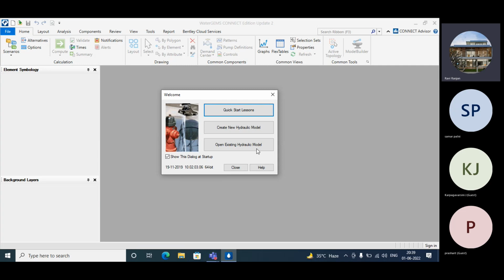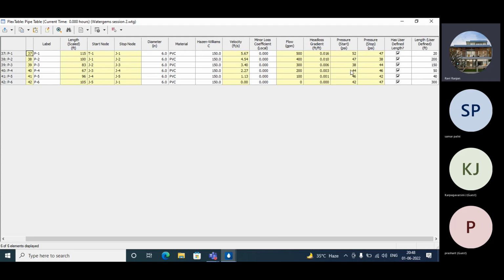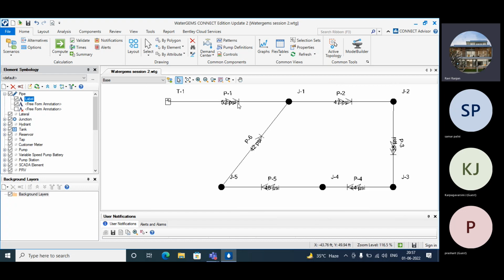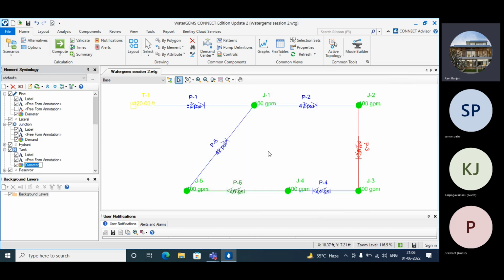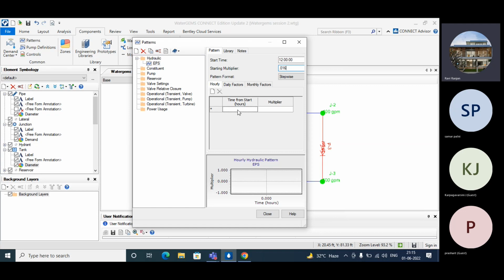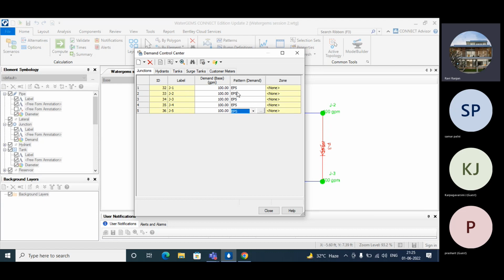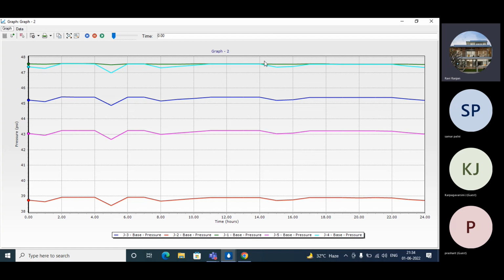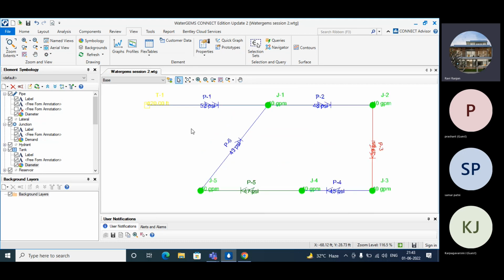Water gems Day 3 Tutorial